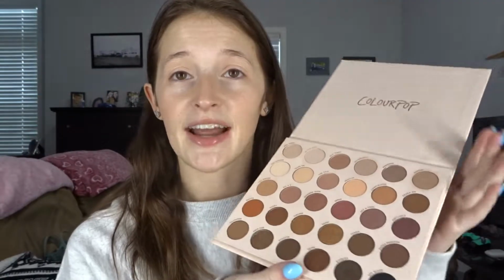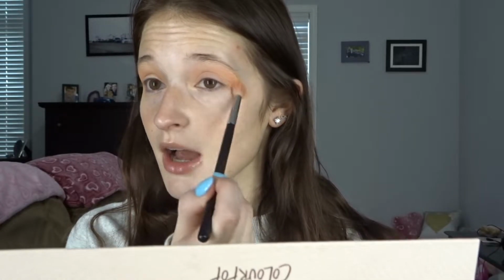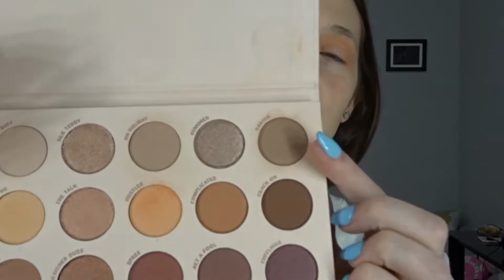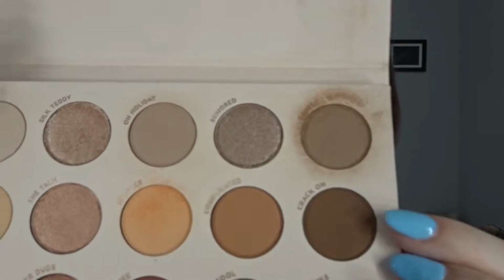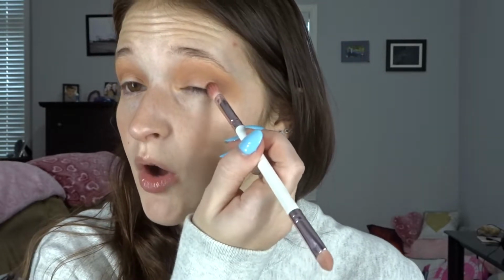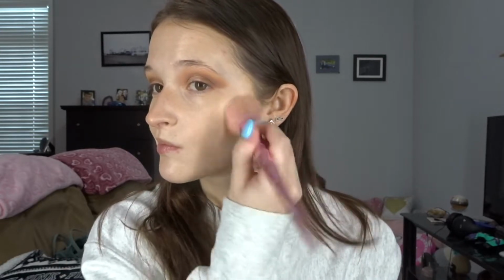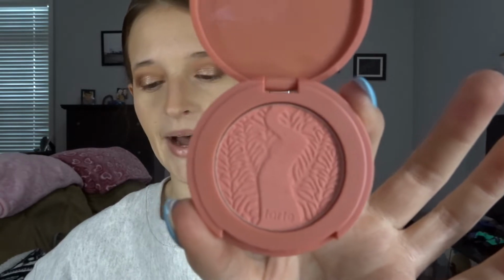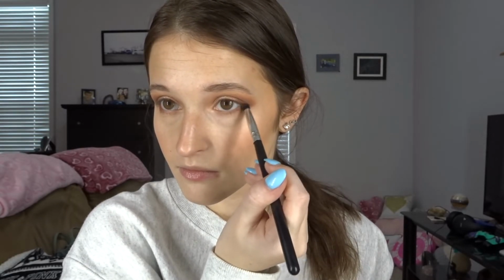NATURAL VALENTINE'S DAY LOOK feat. Bare Necessities by Colourpop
This look was highly requested!! Here is my natural Valentine's Day look! You guys got to choose from Bare Necessities by Colourpop or the Aspyn Ovard x Tarte collab! The winner was Bare Necessities